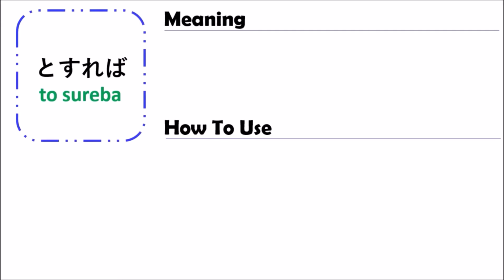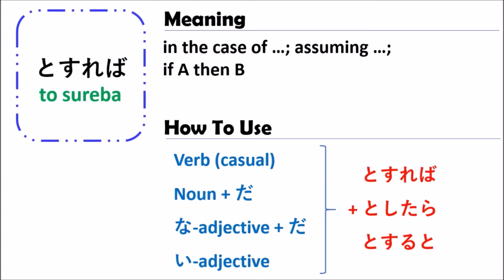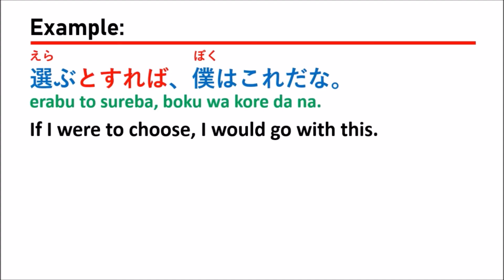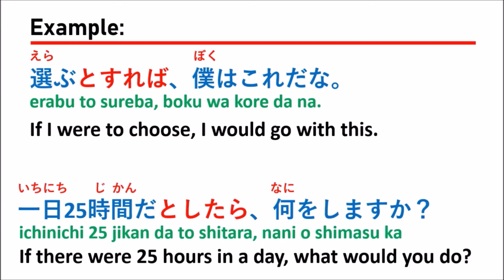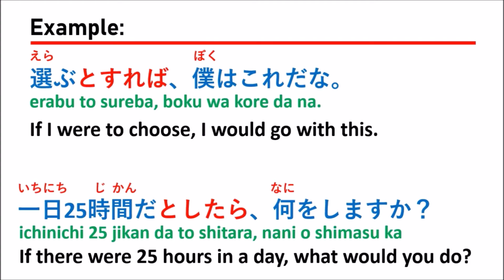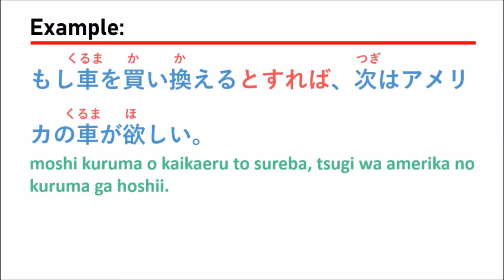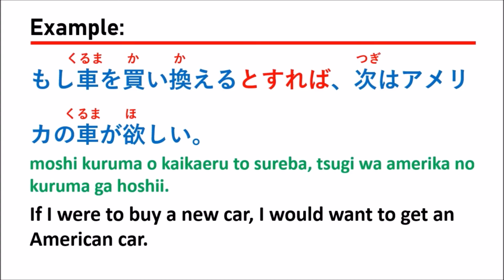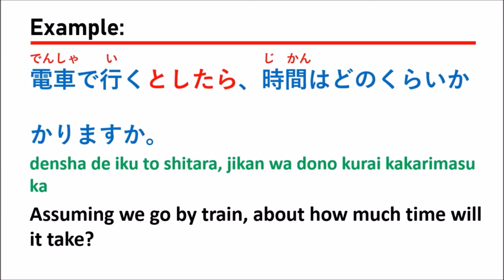TOSUREBA - JLPT N3 N4 N5 (GRAMMAR) | " In the case of ..., Assuming... " IN Japanese language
TOSUREBA :  In the case of ..., Assuming...